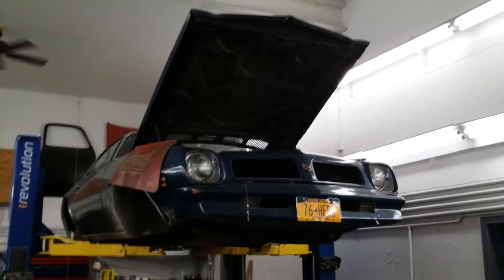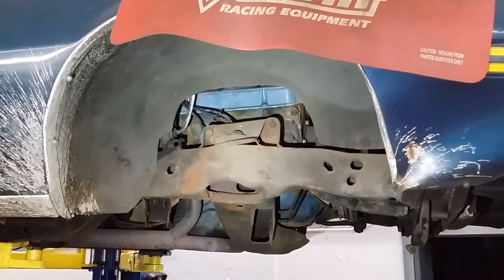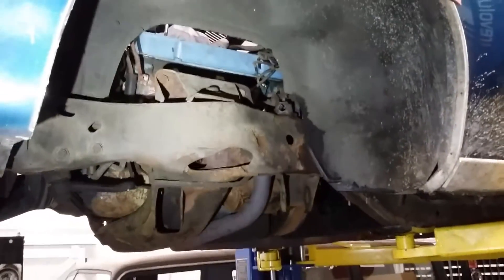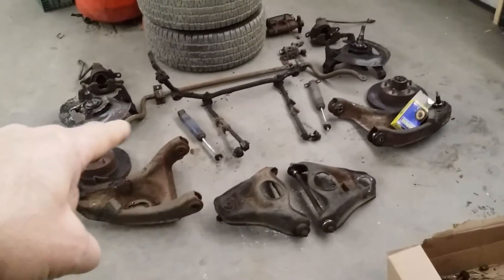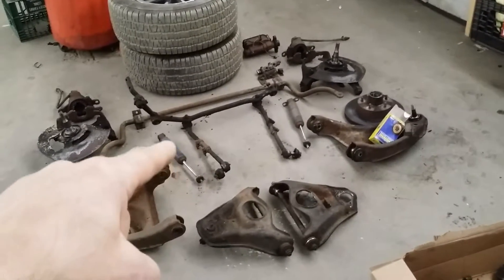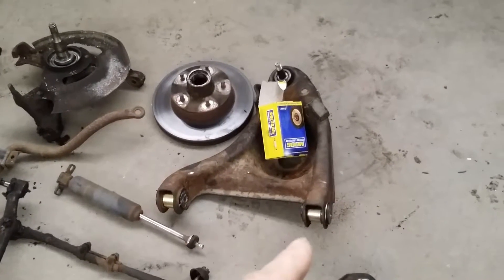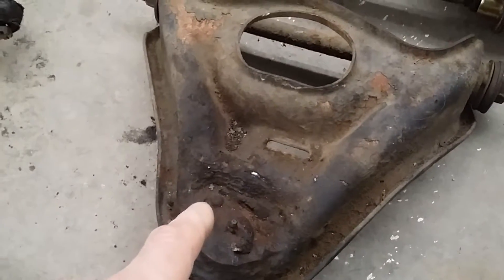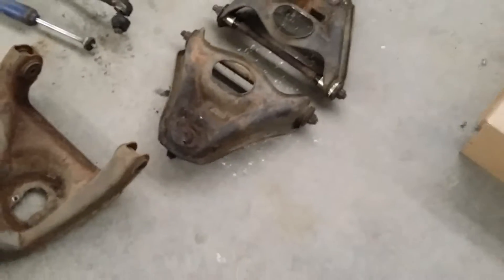1976 Pontiac Firebird Formula Update #2 / Front end and brake system removed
1976 Pontiac Firebird Formula. The front suspension, steering linkage and brakes are out and ready to be replaced and/or rebuilt. With the front end out we are now ready to start pulling apart the rear end and replacing all of the bushings, spring isolator pads and spring shackles.